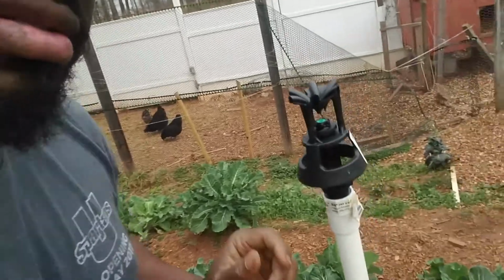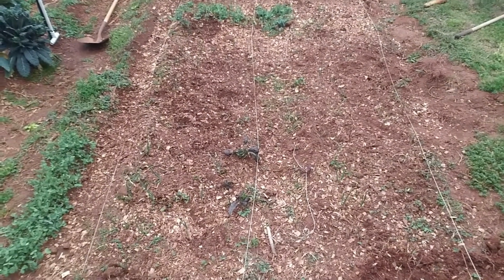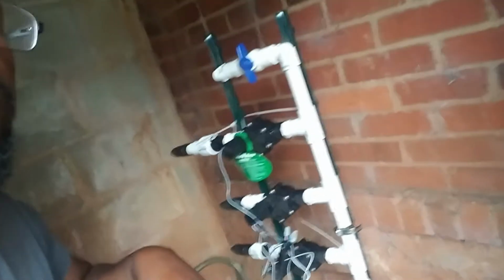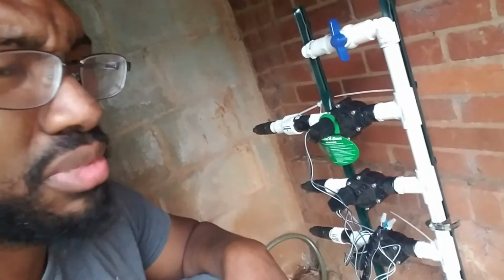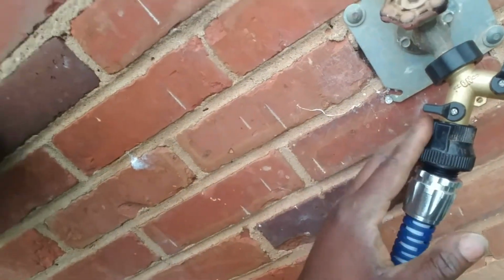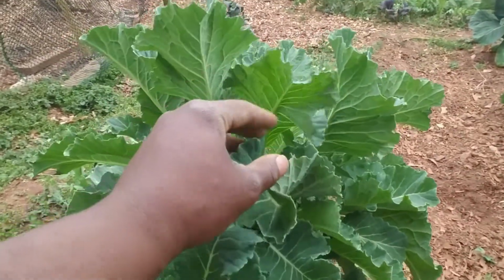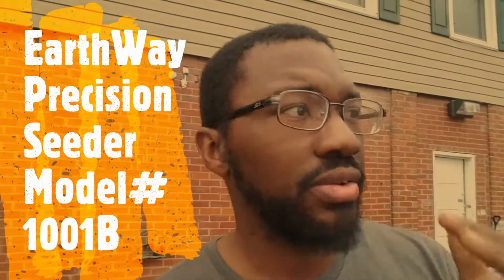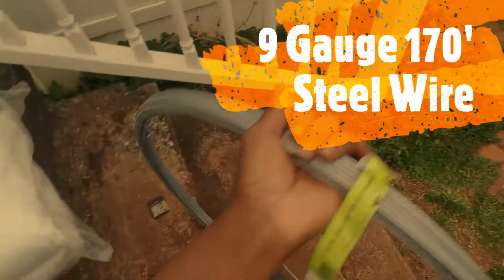Sprinkler System Setup and Garden Update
A brief garden update and a walkthrough of our sprinkler system se